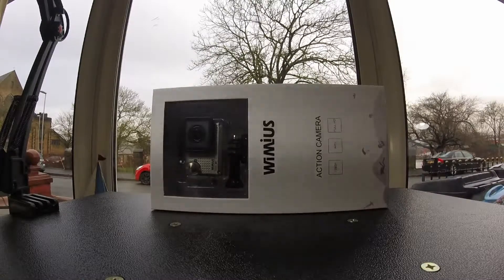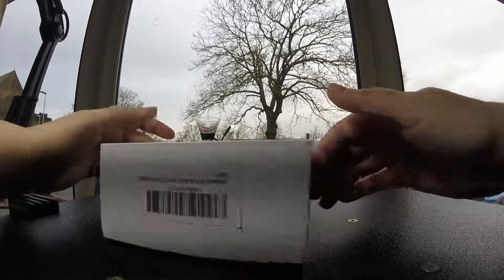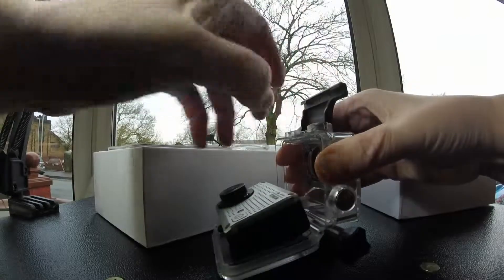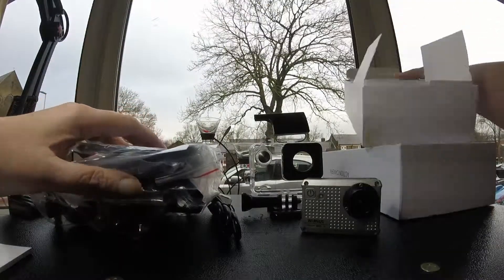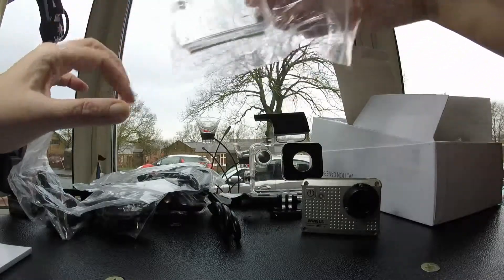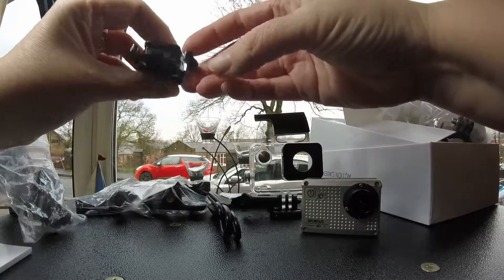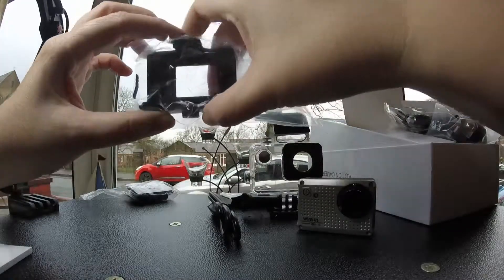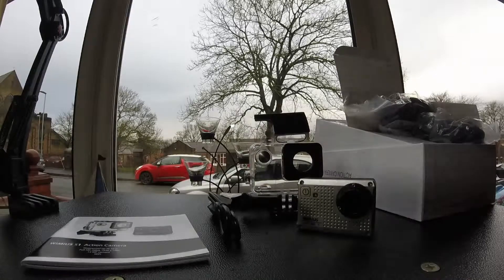Unboxing the Wimius Action Camera